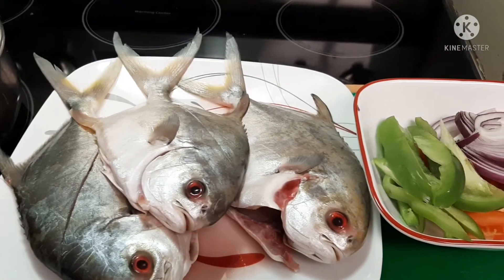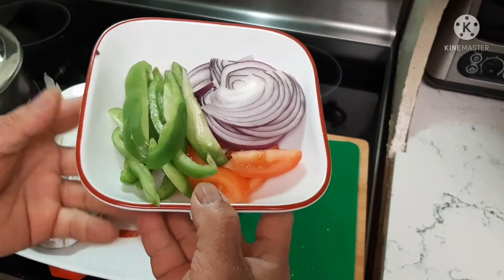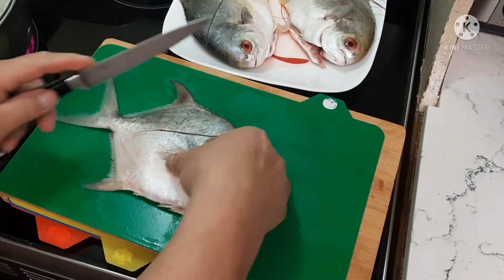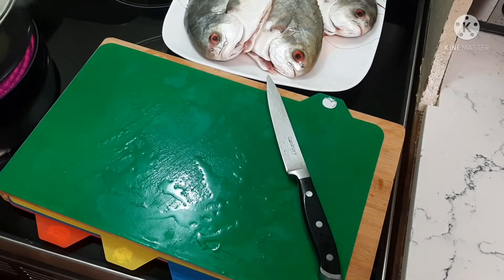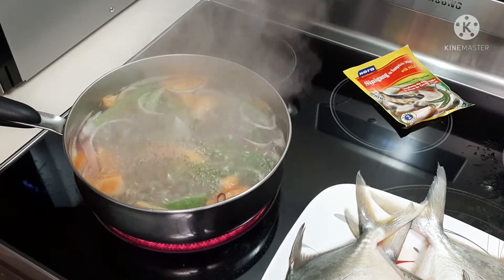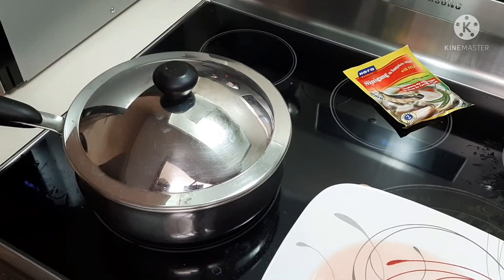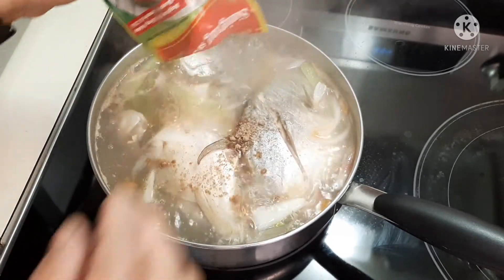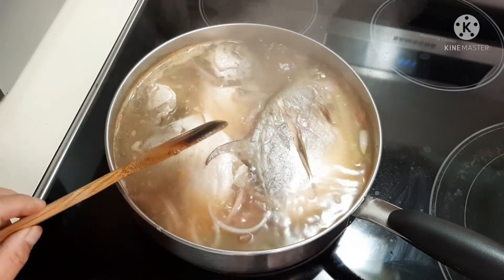delicious sabaw pompano fish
ingredients:
pompano fish
sinigang mix
red onion
tomato
green pepper